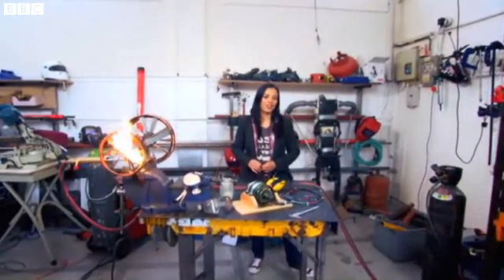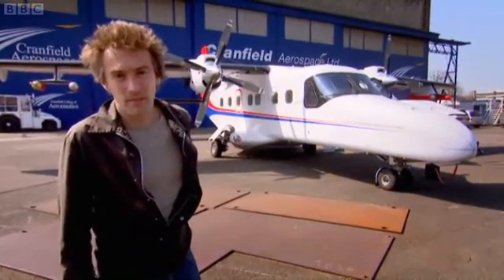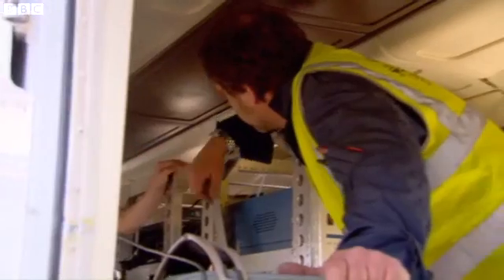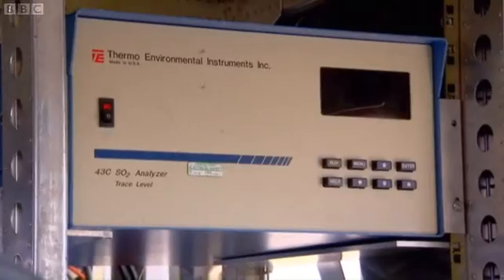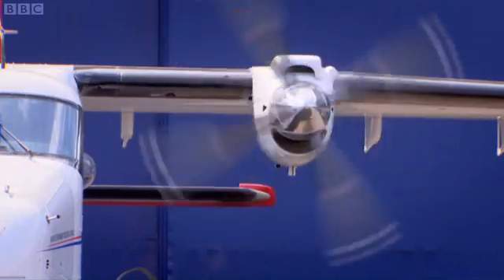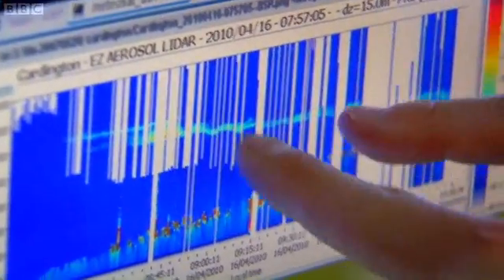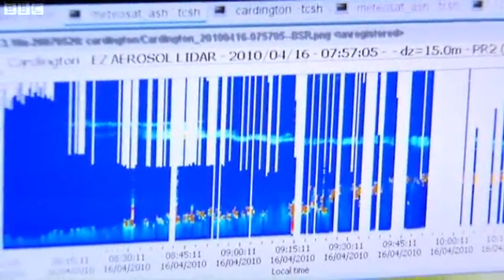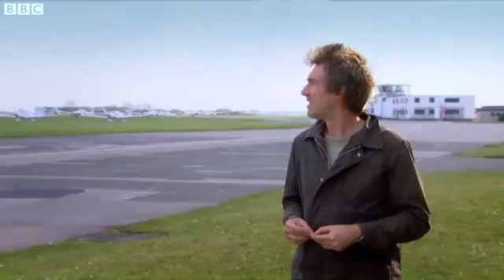Bang goes the theory S2E5 pt1.avi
Volcanic ash cloud edition showing NERC research to find out more about the ash